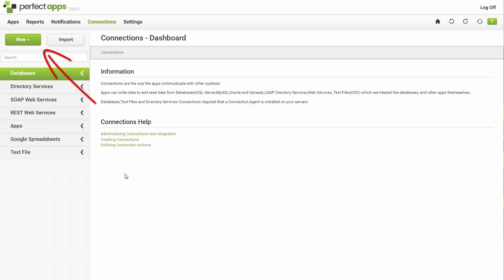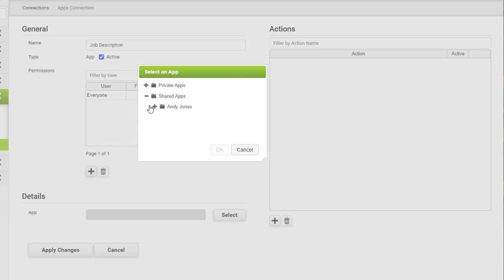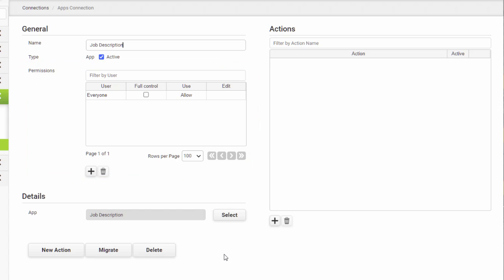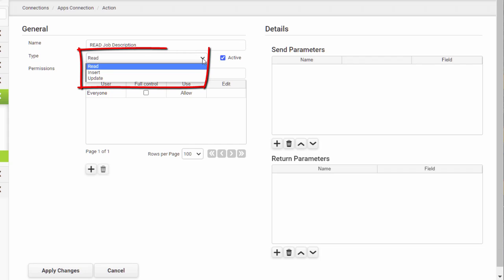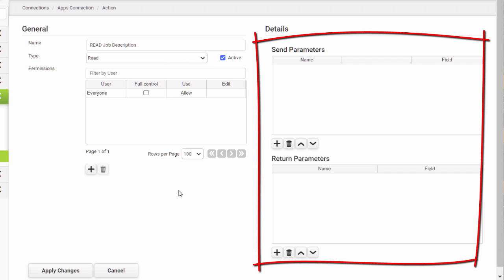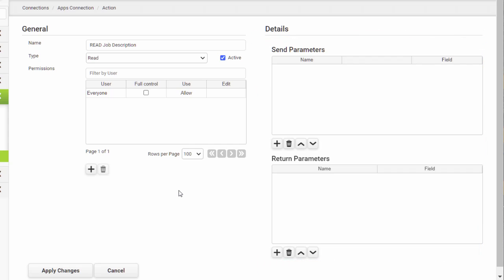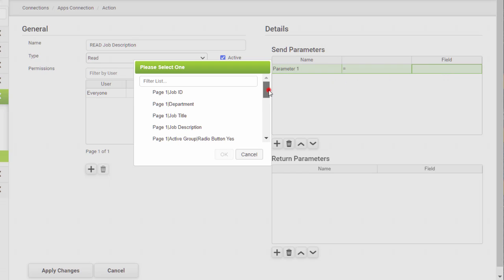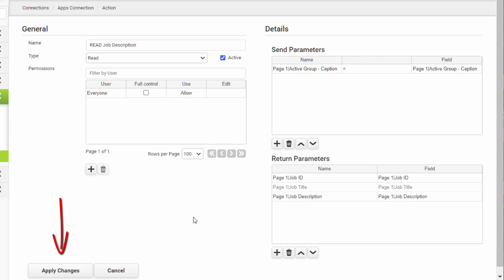App Connections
Within the PerfectAppss™ environment, it's possible to use apps as a data source for other apps, useful if you don't have reasonable access to an external database system. Watch this tutorial to see how this type of connection is configured.